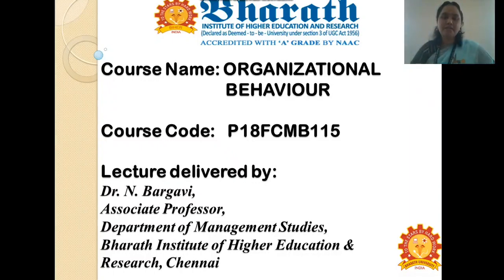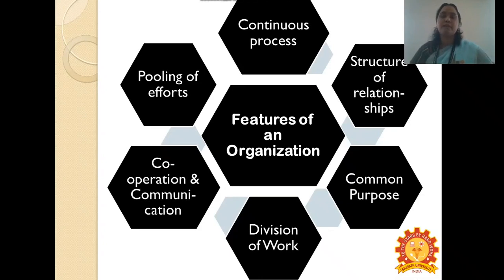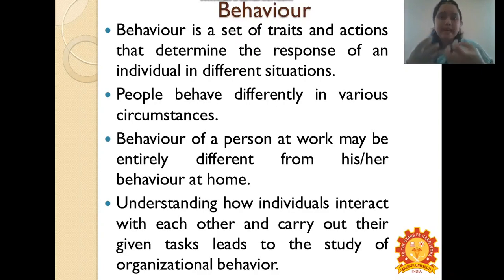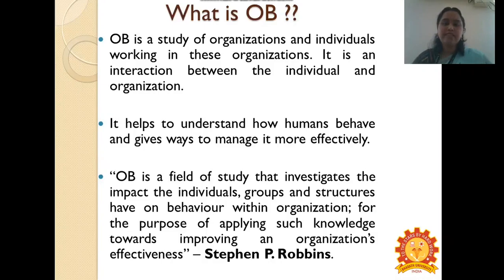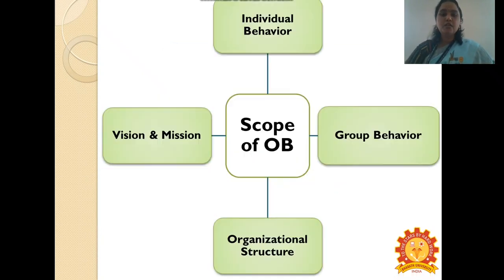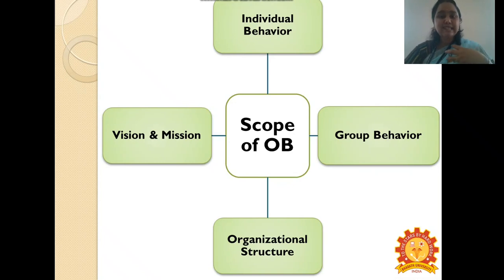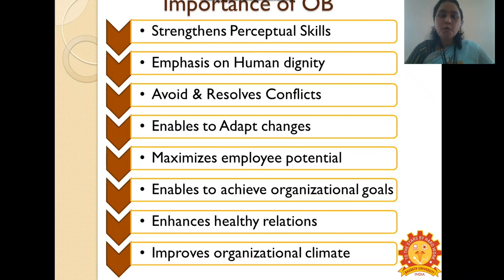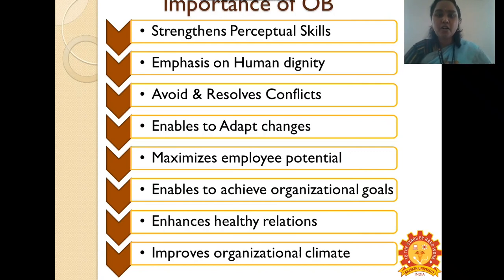P18FCMB115- V1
Organizational Behaviour, Dr.N.Bargavi, Associate Professor/MBA, BIHER